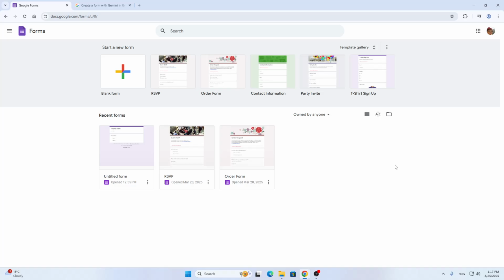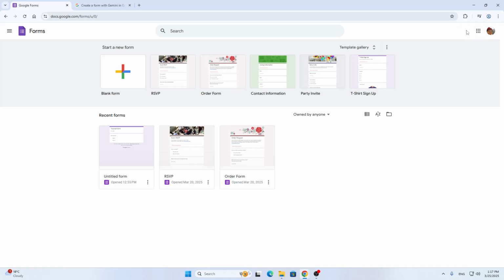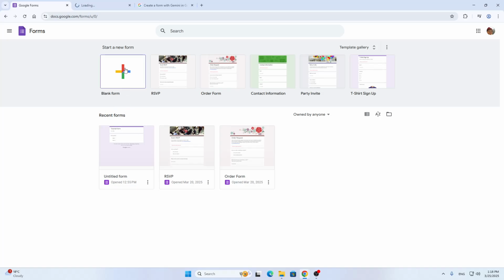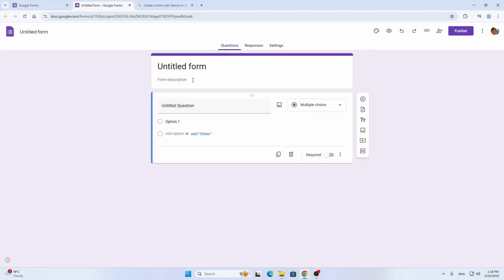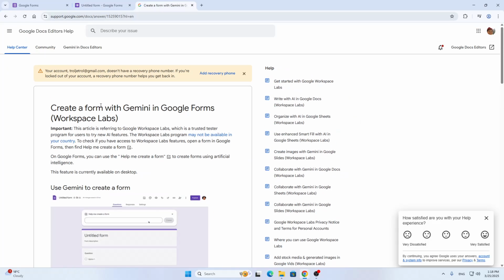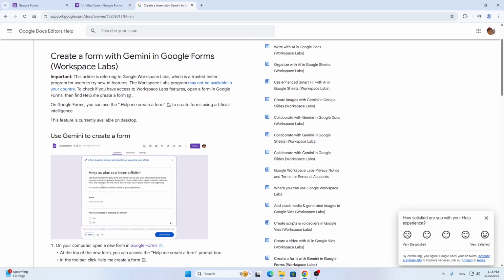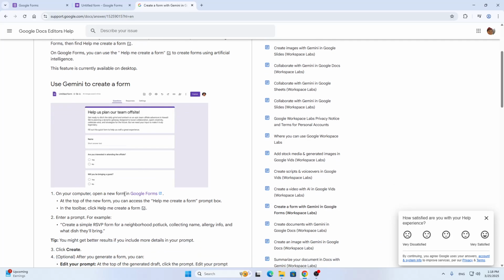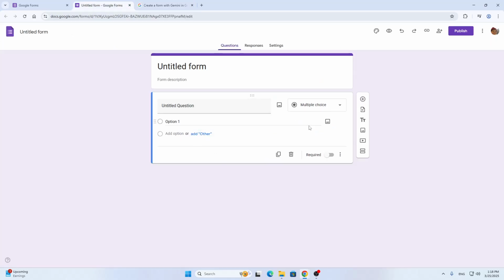How To Use Ai To Fill Google Forms Tutorial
Today we talk about use ai to fill google forms,google forms,google forms tutorial,how to use google forms